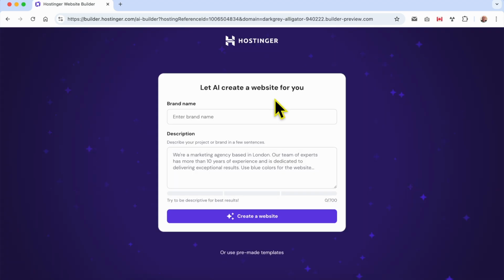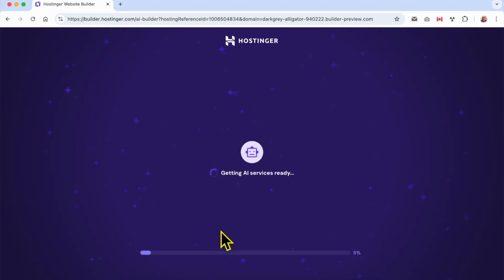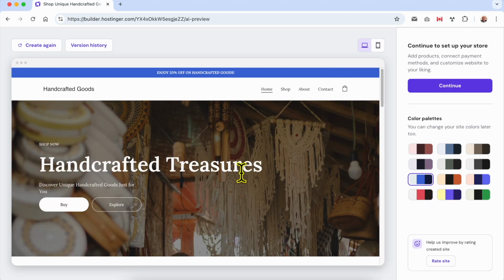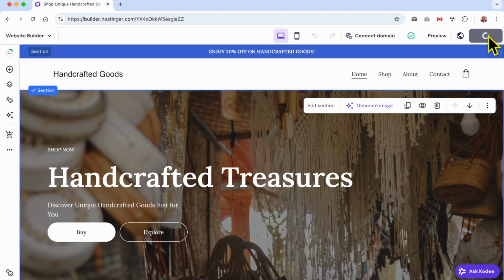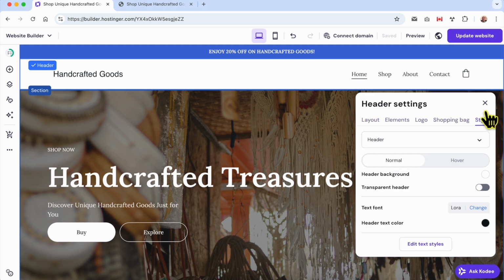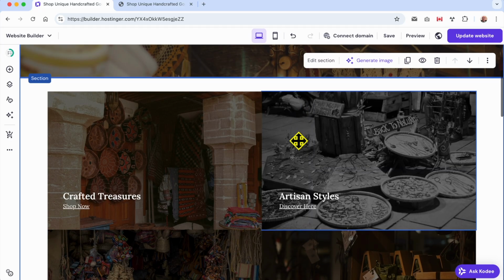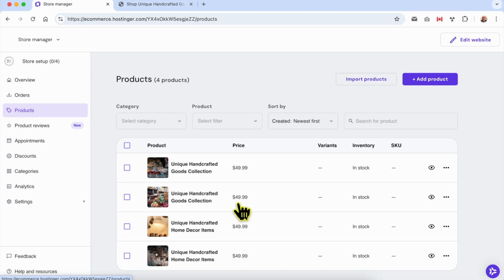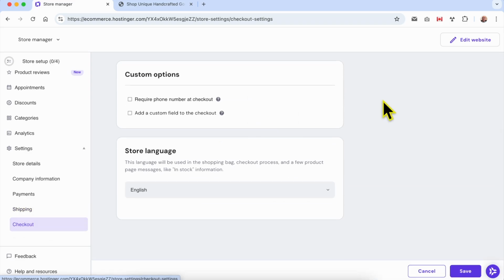How to Build An E-Commerce Website With Hostinger Website Builder | Step-By-Step Tutorial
Build an E-Commerce Website With Hostinger Website Builder | Step-By-Step Tutorial and learn how to quickly create your online store using Hostinger AI and website builder. In this video, I will show you exactly how to build an e-commerce website with Hostinger, from setting up your account, adding your brand name, selecting color palettes, and creating multiple product pages.

Learn the newest Hostinger AI features, mobile optimization, and version history tools to make your e-commerce website look professional and ready to go live. Don’t miss this full guide to building an online store efficiently with Hostinger Website Builder.